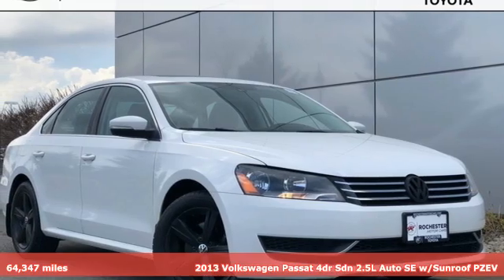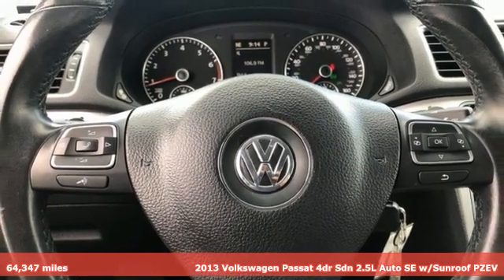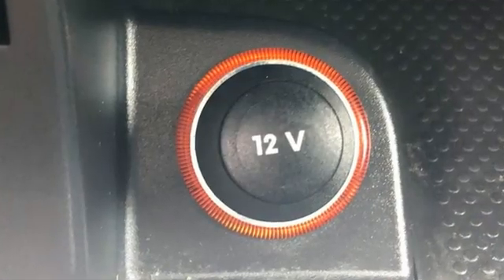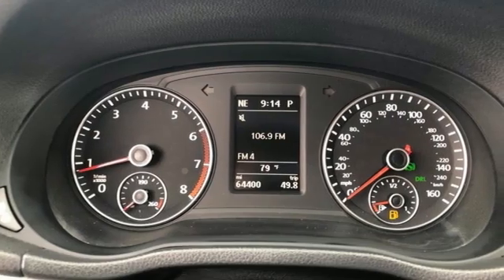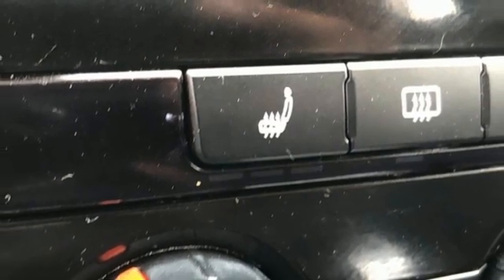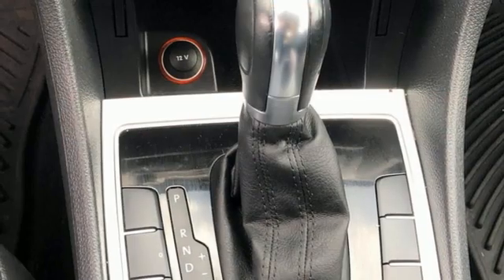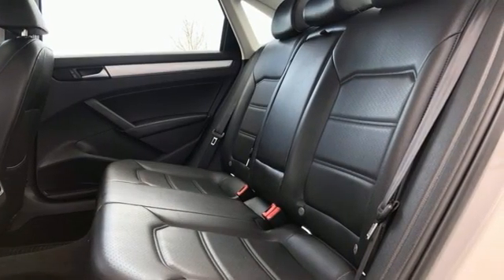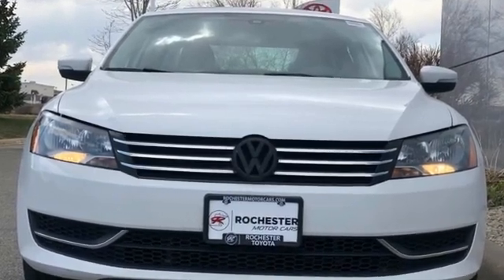Used 2013 Volkswagen Passat Rochester, MN X7930 - SOLD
Year: 2013
Make: Volkswagen
Model: Passat
Trim: 2.5 SE
Engine: 2.5L 5-Cylinder DOHC
Transmission: 6-Speed Automatic
Color: White
Interior: Titan Black
Mileage: 64347
Stock #: X7930
VIN: 1VWBP7A38DC026823
Recent Arrival! *Heated Seats, Local Trade, Sunroof/Moonroof, Portable Audio Connection, Cruise Control, ABS brakes, Air Conditioning, Alloy wheels, Electronic Stability Control, MP3 decoder, Power driver seat, Radio: Premium 8 Touch-Screen w/6-CD Changer, Rear window defroster, Remote keyless entry, Steering wheel mounted audio controls, Traction control.brbrWhite 2013 Volkswagen Passat 2.5 SE w/Sunroof FWD 22/31 City/Highway MPGbrbrbrAwards:br * 2013 KBB.com 10 Best Family Cars * 2013 KBB.com 10 Best New Sedans Under $25,000 Stop by, call, or email us today at Rochester Toyota. We look forward to earning your business.

Address:
4365 Canal Place Southeast